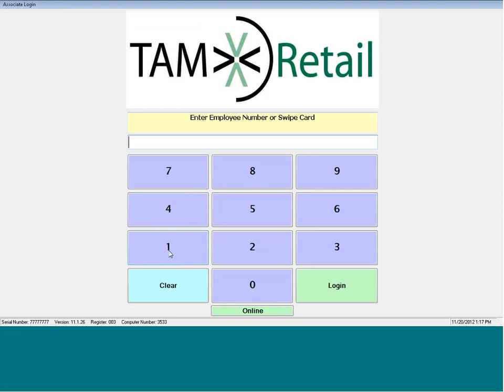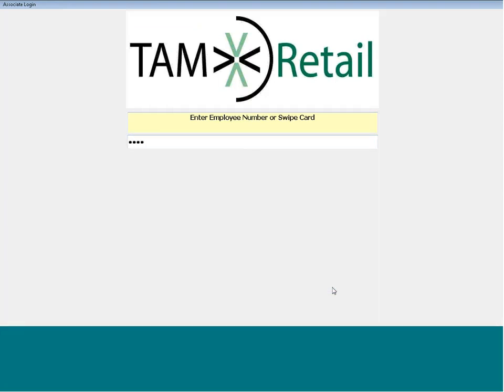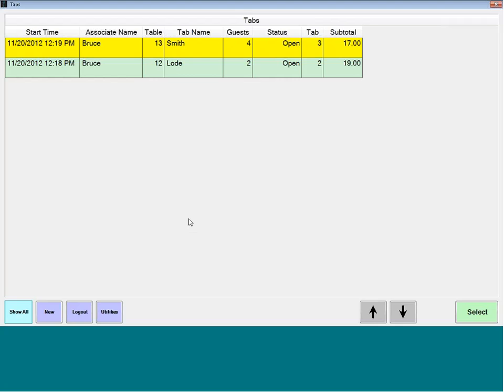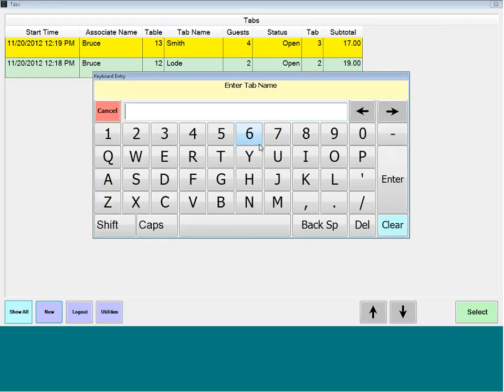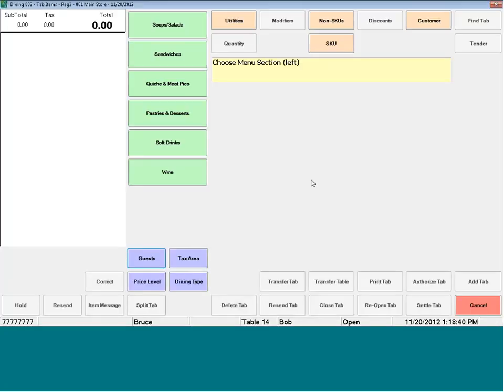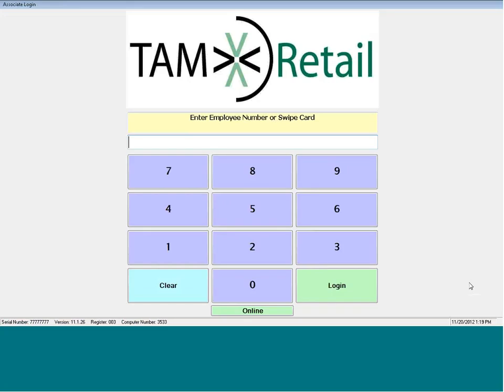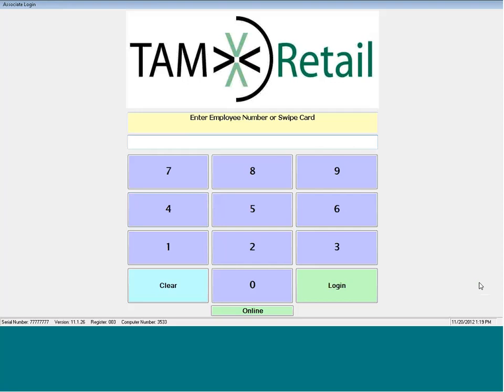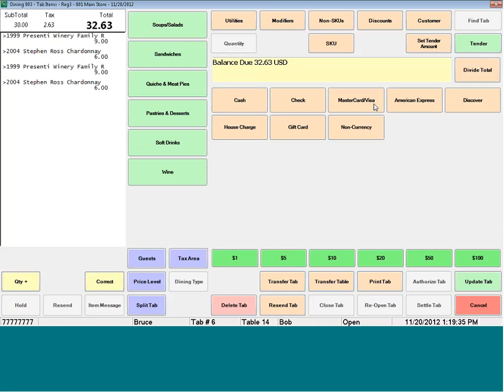Dining in a Tab Based Operation